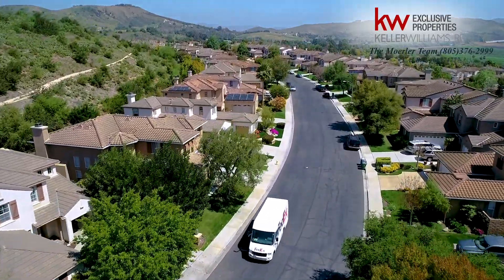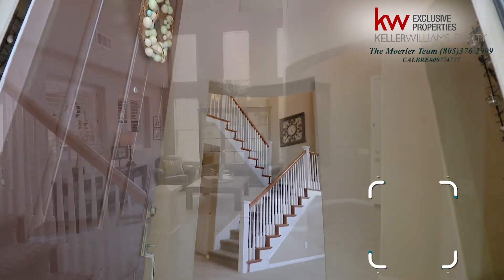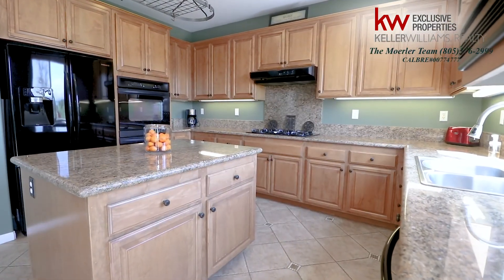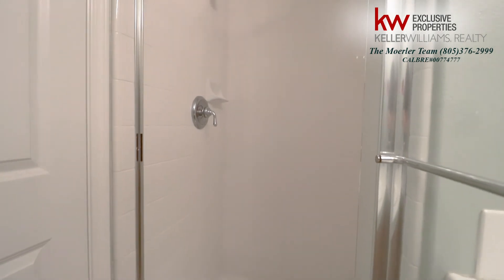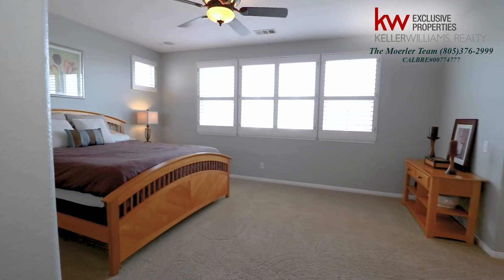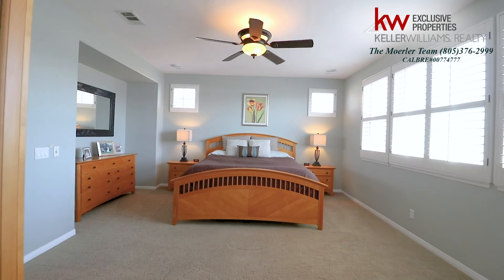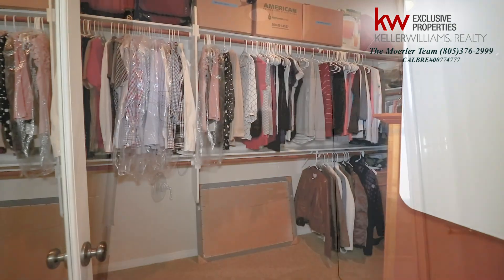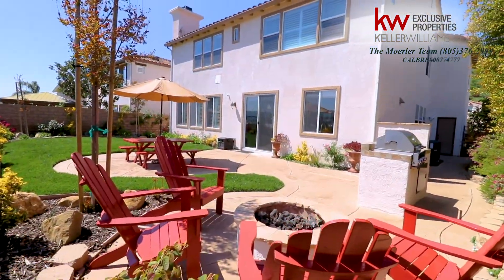14490 Shawnee Street, Moorpark BRANDED